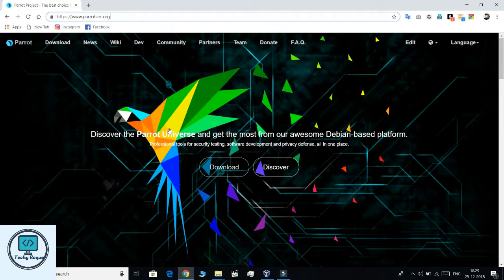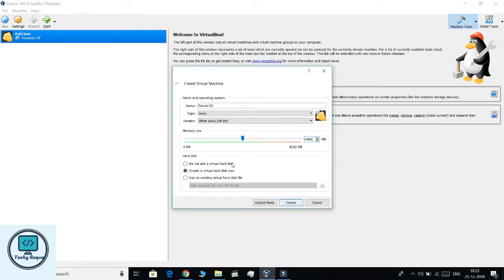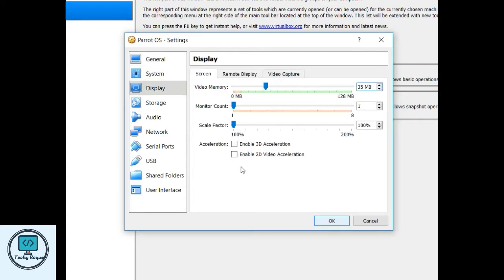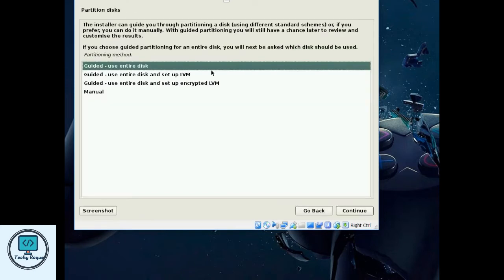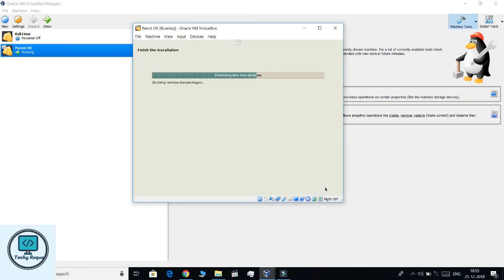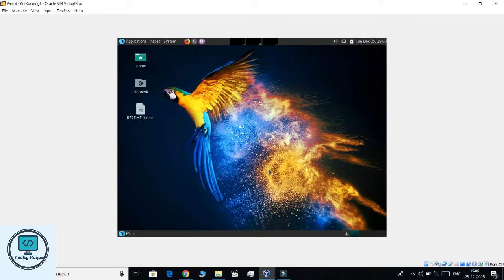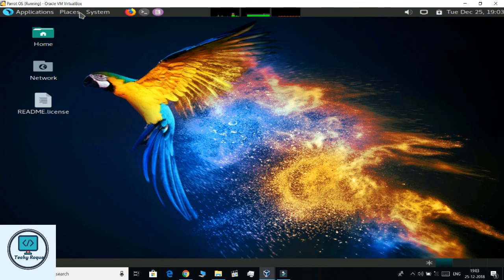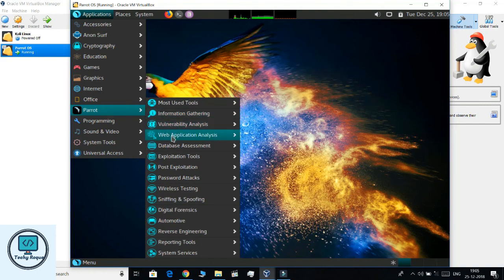Parrot Os On Virtual Box Full Installation Guide || Download And Install Parrot Os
In this video I'll be show you the best Operating system for security and best all in one secure operating system that contains All Secure Tools and for being secure that is really awesome for you that makes your life easier
and all we wants

This is the video of Installation of Parrot Os in oracle VM virtual box

And All We wants Is Security And being.

Parrot Os

SONG USED
Other Music: Filmora Library